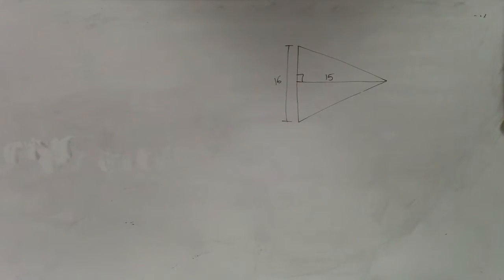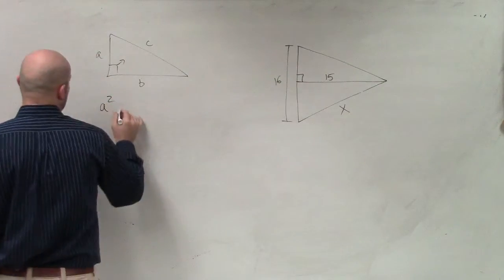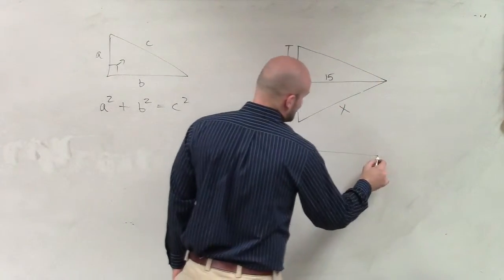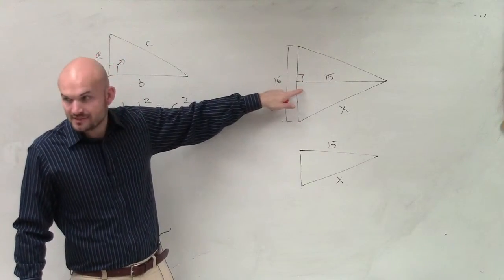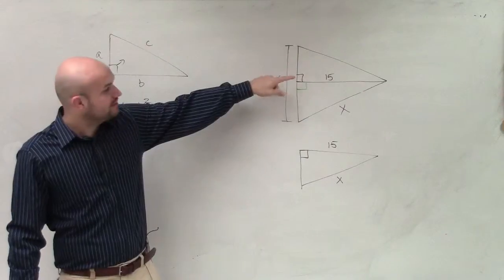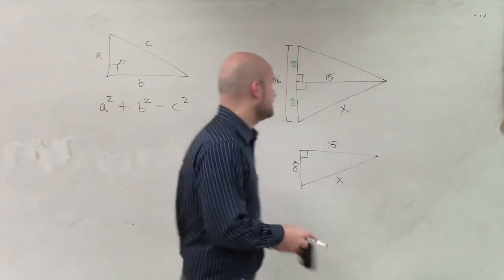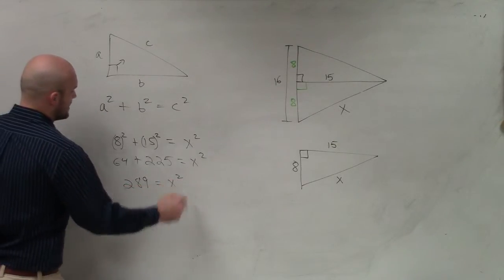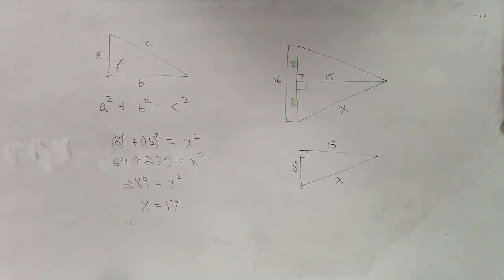Applying the pythagorean formula to multiple triangles to find the missing length